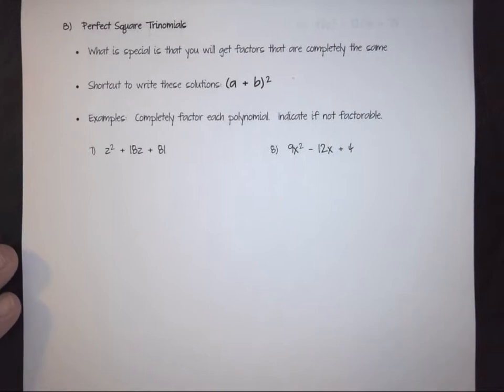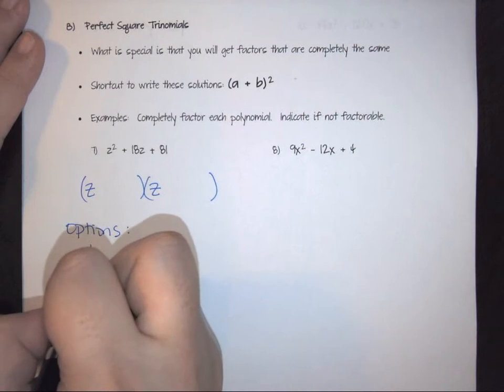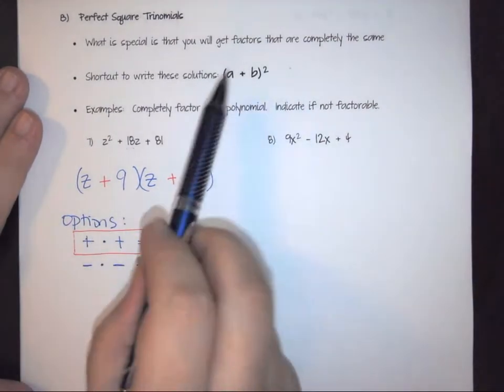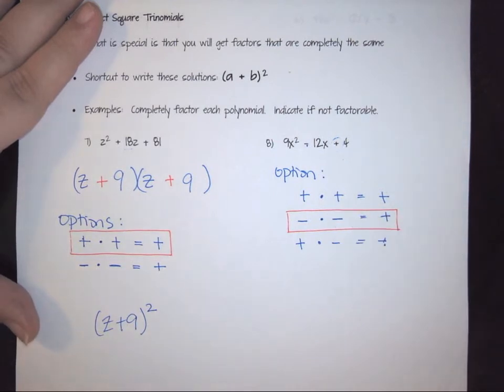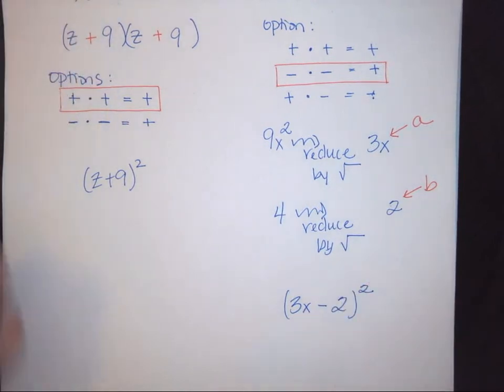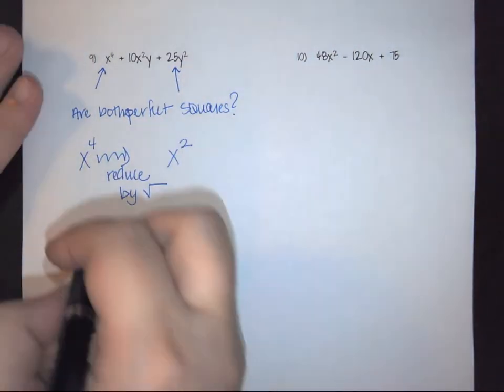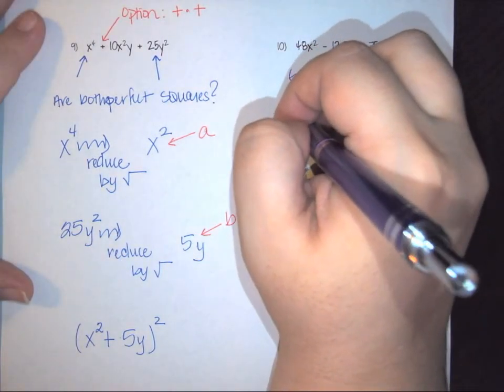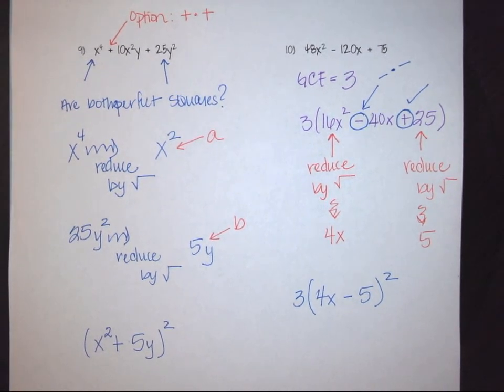Perfect Square Trinomial - Elementary Algebra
This video shows examples of factoring a perfect square trinomial and what that exactly means.